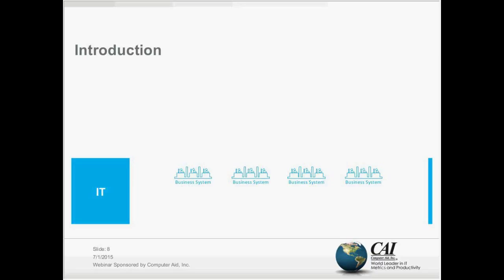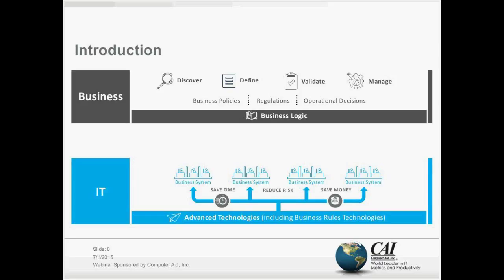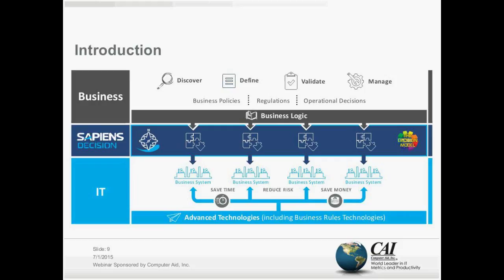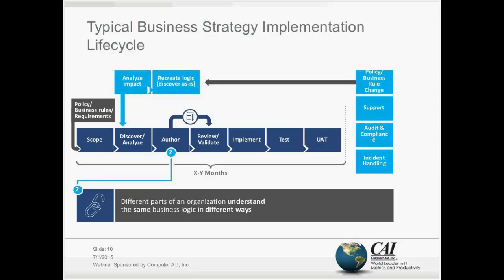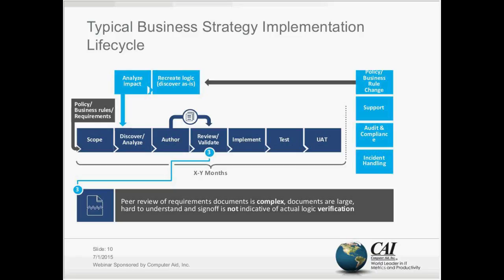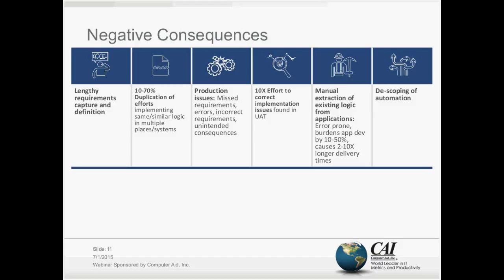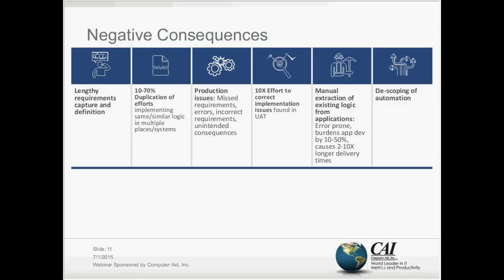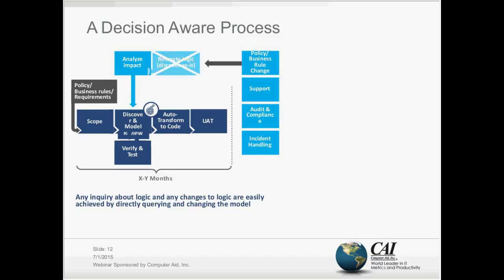Important Advances in Modeling 2015: The Decision Model, OMG Standard, and the New Frontier of Event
In this webinar you will learn about Event Modeling, how it has its roots in the Decision Model, and how it can be of use for Big Data.

ABOUT THE PRESENTER:
Larry was the co-founder and Managing Partner of Knowledge Partners International, which was acquired by Sapiens Decision where he is now the product evangelist. Larry has over forty years of experience in building technology based companies on four continents. Commercial applications in which he played a primary architectural role include such diverse domains as healthcare, supply chain, property & casualty insurance, financial services and enterprise modeling tools. He has been the business lead and/or business sponsor on many major projects in both the public and private sector, and is a trusted adviser to senior executives from major corporations.

Larry is a leading international authority on business requirements: he is the co-author of the best-selling book “The Decision Model: A Business Logic Framework Linking Business and Technology” (Auerbach, New York 2009), and was co-editor of "The Business Rule Revolution" (HappyAbout.info 2007). He joins Barbara von Halle in writing the monthly Business Decision Management column in and the quarterly column in